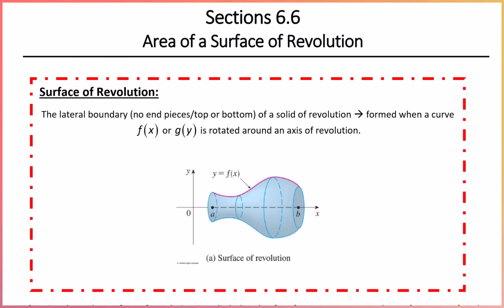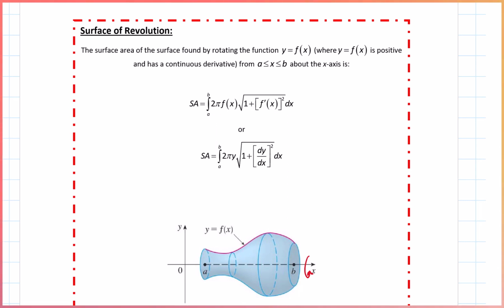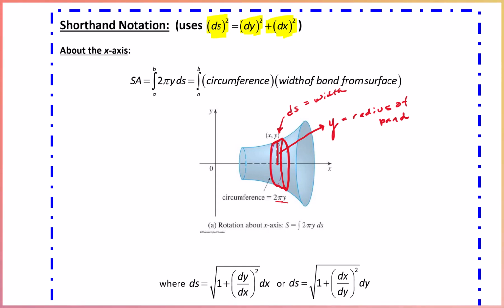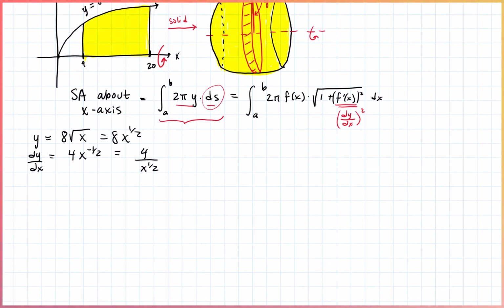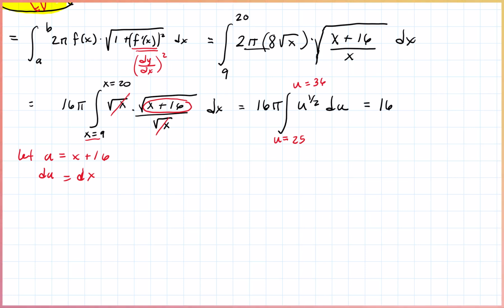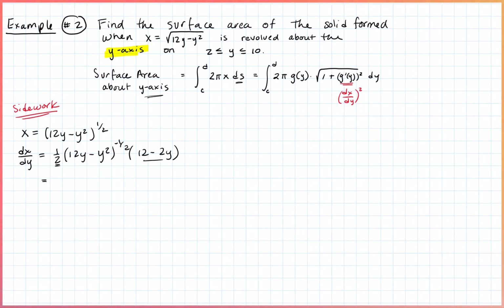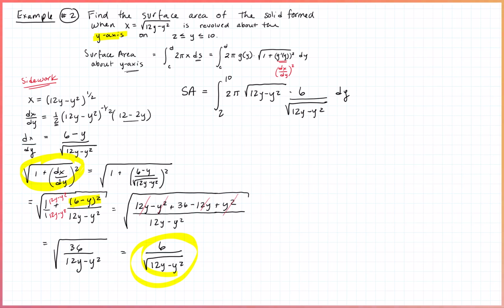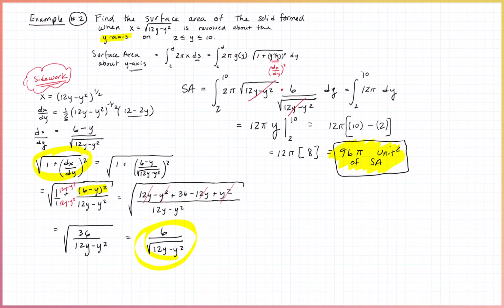6_6 Surface Area of Solids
Formulas for calculating the lateral surface area of a solid of revolution. Includes formulas for around both x - and y - axes.   This video also includes  examples calculating the surface area of a solid formed by revolving around both the x and the y axes.  Corresponds with Section 6.6 Surface Area in Calculus ET 3E by Briggs/Cochran and Calculus by Stewart.